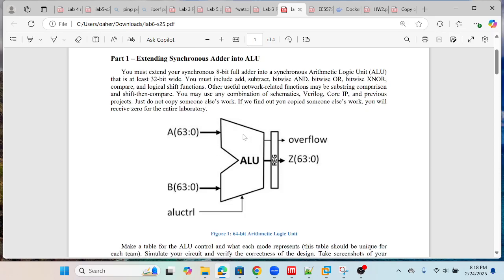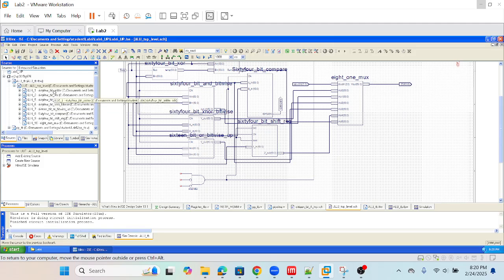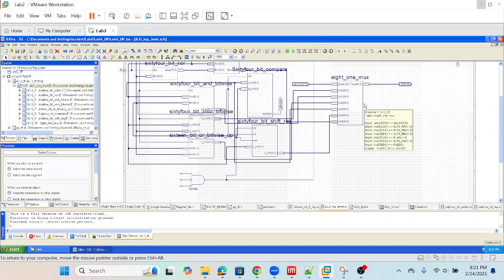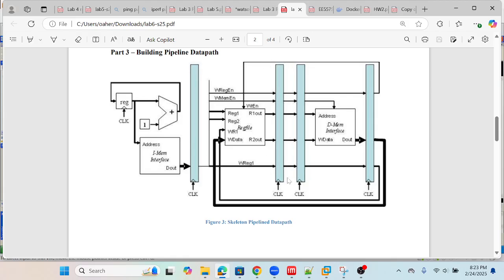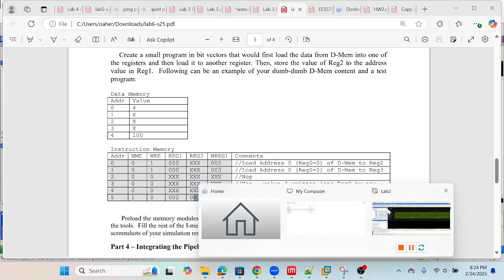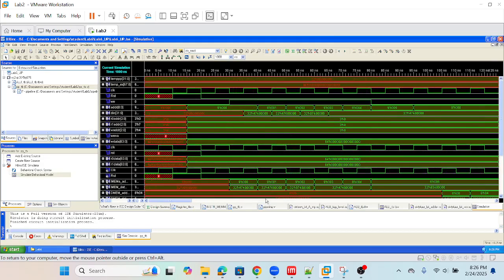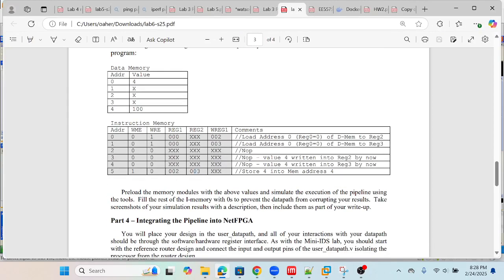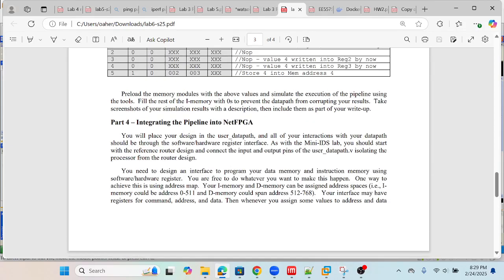LAB 6: Pipelined Datapath on NetFPGA